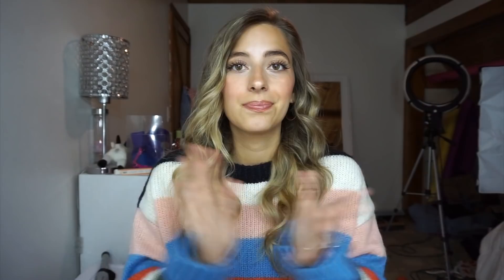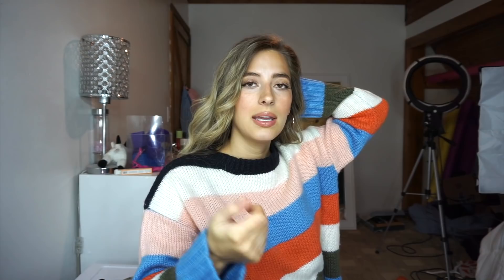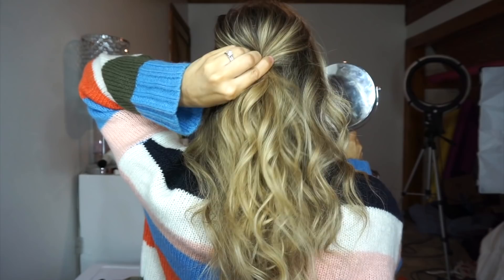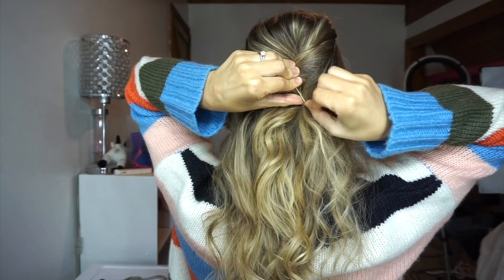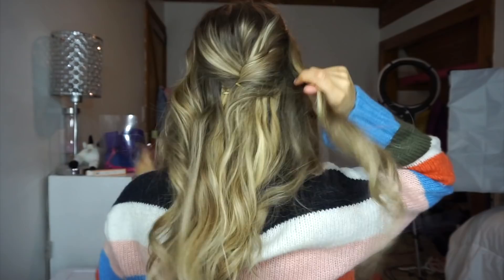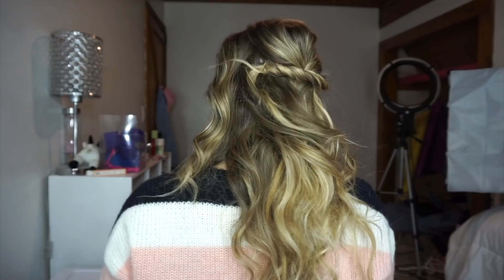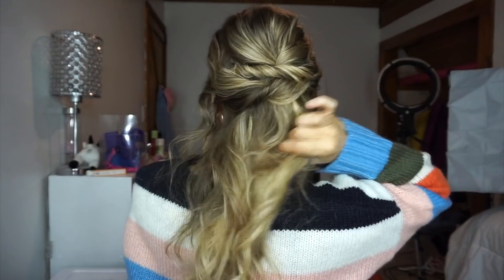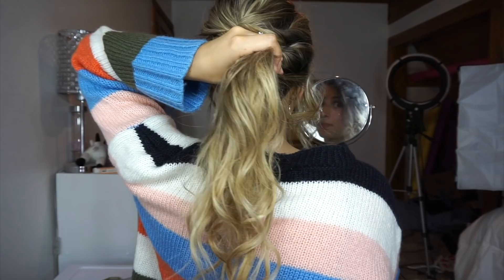Half Up Half Down Hairstyle for Short, Medium, or Long Hair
Hey everyone! Today I wanted to share a super easy half up half down hairstyle that would be PERFECT for a prom hairstyle, work hairstyle, bridesmaid/wedding hairstyle, or really any type of everyday hairstyle. This half up half down hairstyle can be worn on short, medium, or long hair! Let me know what you think of this twisted half up half down hairstyle in the comments! XOXO

Products used:
SALLY BEAUTY METAGRIP BOBBY PINS: